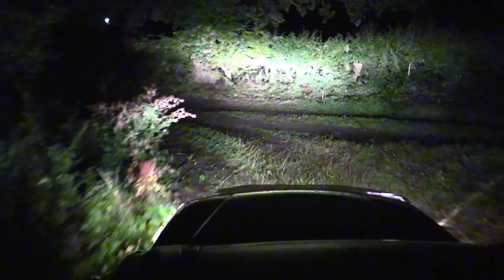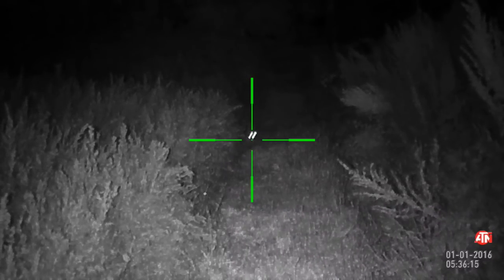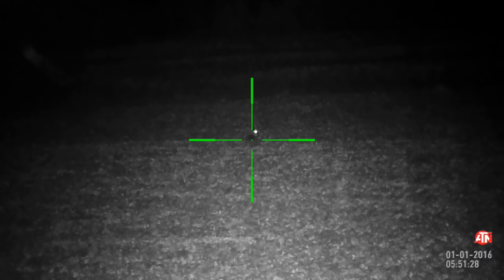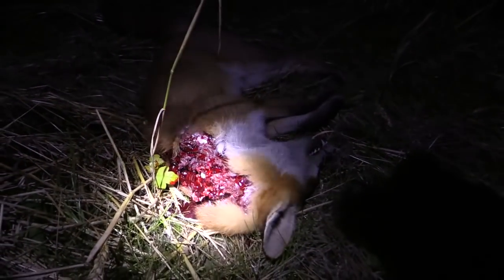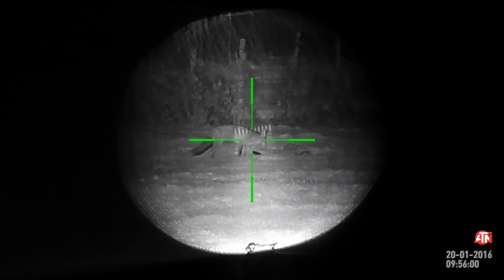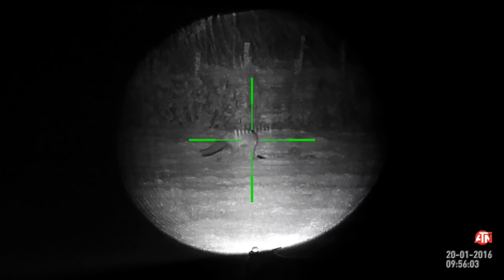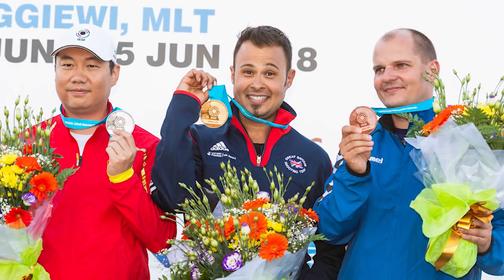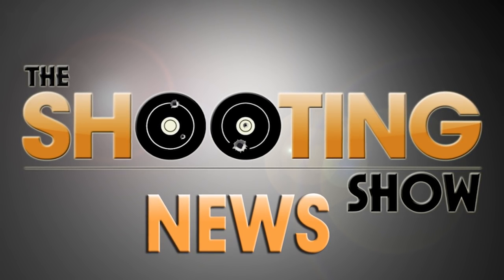The Shooting Show - vehicular foxing with the ATN X Sight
Stuart Wilson's been dispatched on a lamb protection mission - and he takes to the top of the pick-up to get it done. Armed with the ATN X Sight 'smart scope', he patrols the fields hoping to bring any marauding foxes to book. Plus, we bring you the latest news from the shooting world including Amber Hill and Aaron Heading's ISSF World Cup golds.